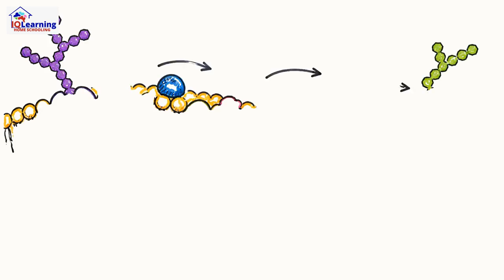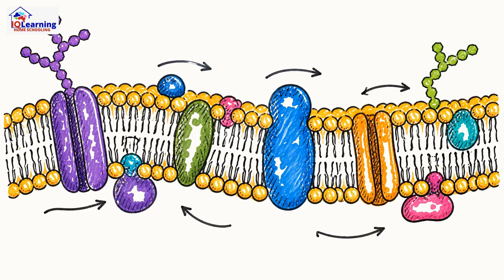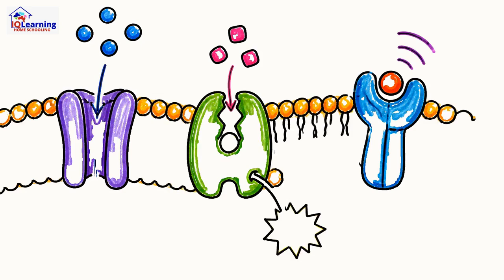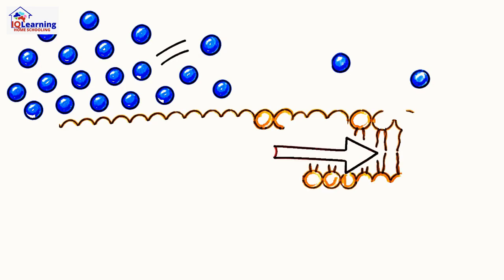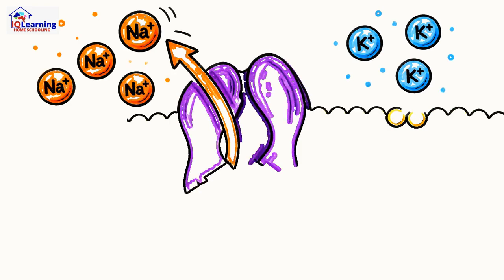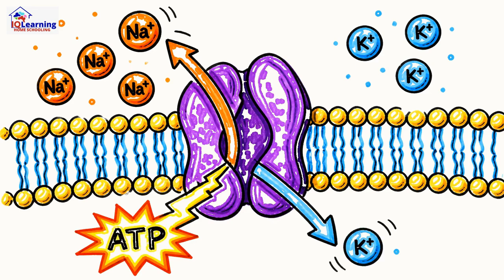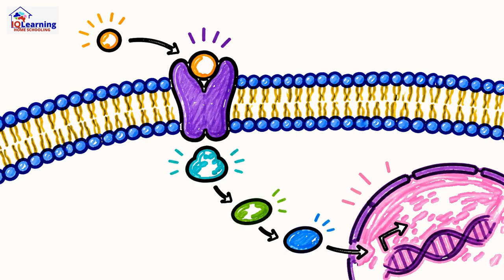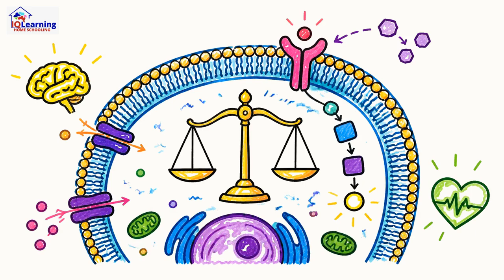Lesson 3 Year 12 Biology Cell Structure Cell Membrane Structure And Function